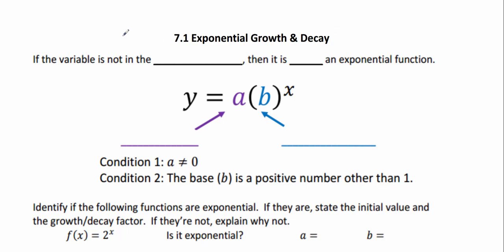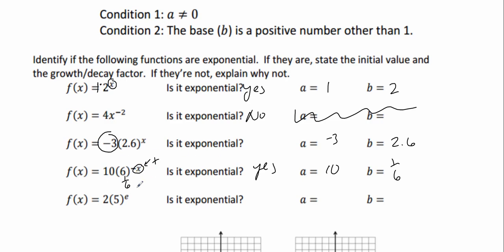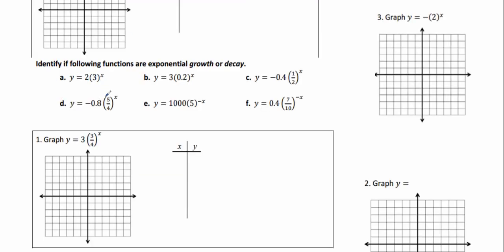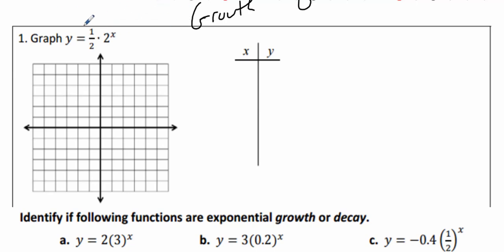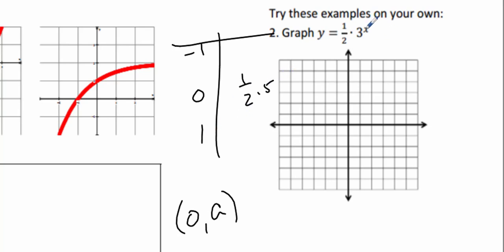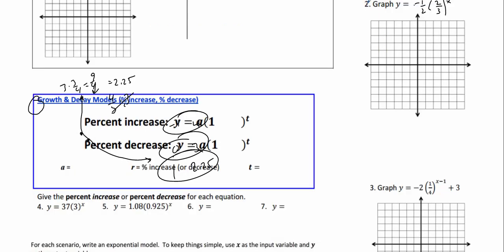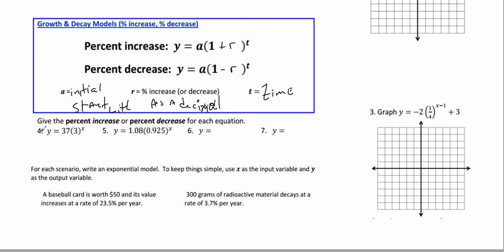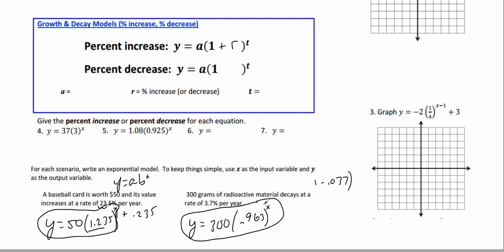7 1 Full Lesson